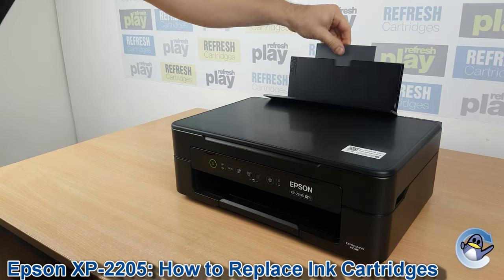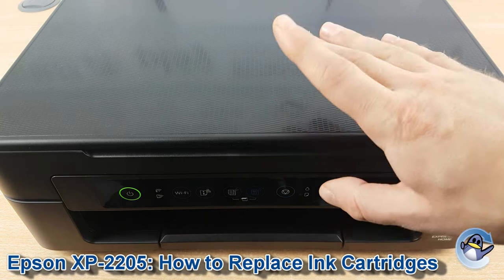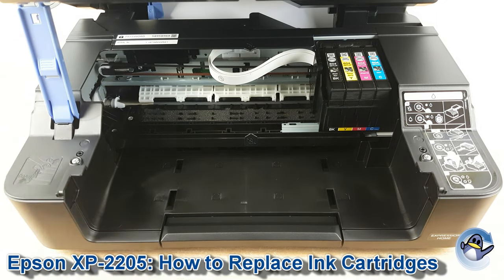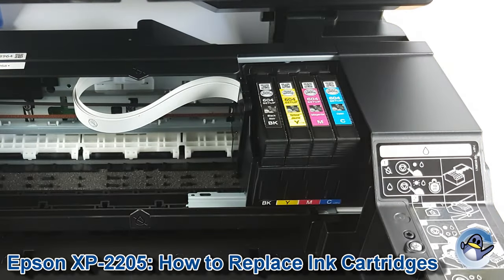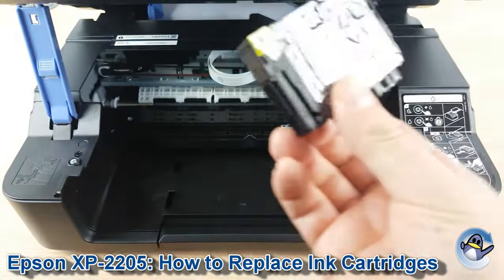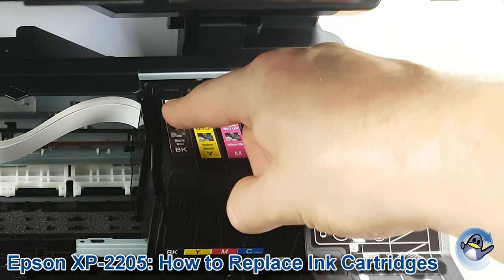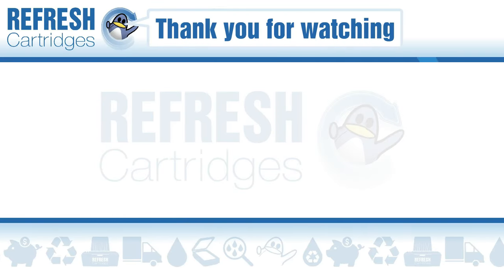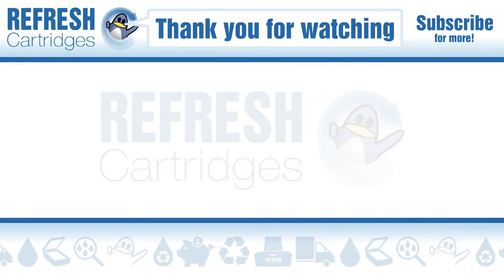Epson Expression Home XP-2200/XP-2205: How to Change/Replace Ink Cartridges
In this short video, I show you the ink cartridge replacement process for the Epson Expression Home XP-2205. This printer uses individual  black, cyan, magenta and yellow ink cartridges that come under the 604 & 604XL codes. This series of Epson ink cartridges can be replaced from the printer directly and there is no need to use your PC/laptop computer.

Although we have used a Epson Expression Home XP-2205 in this video, the process remains identical for the other printers in the Epson Expression Home XP-2200 series.